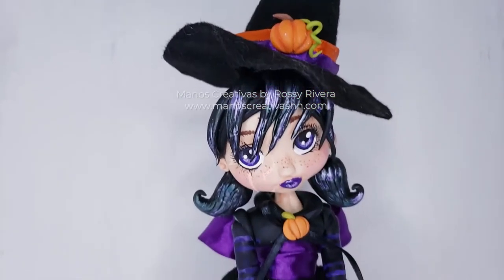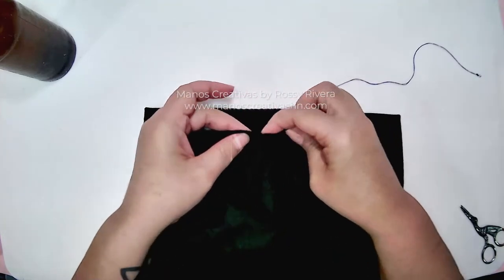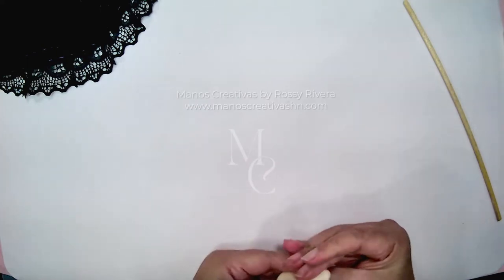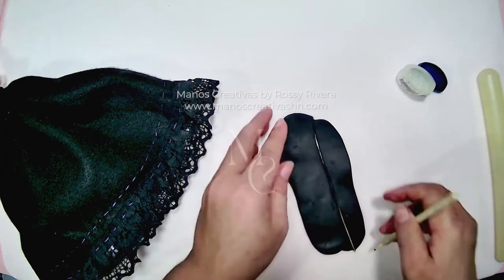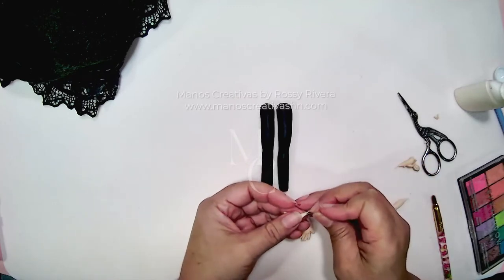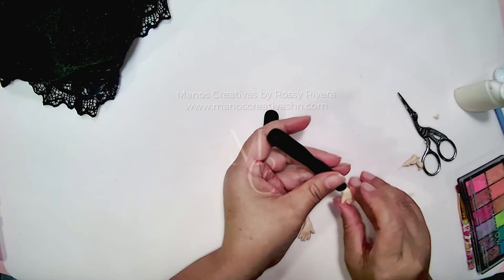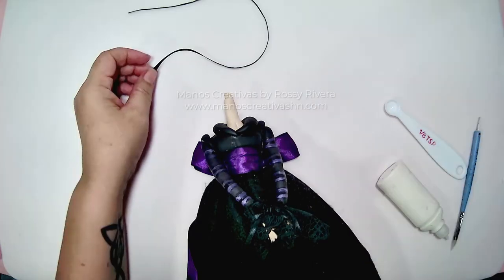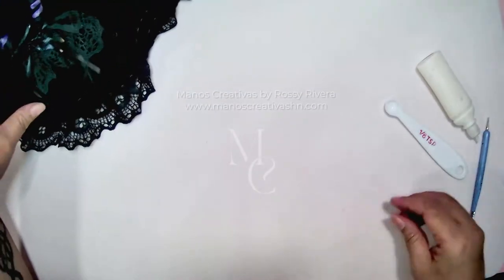How to make a Goth Witch Girl Doll in Cold Porcelain Clay for Halloween | DIY | Rossy Rivera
Hi everyone! Today I'm sharing how to make this adorable little witch in cold porcelain clay, a fantastic alternative to polymer clay. We're using a bottle as the base, so this project is also great for recycling items you have around the house and leftover fabric.

The concept for this cute figurine is a girl dressed up as a witch for Halloween.

Thanks for joining us. We hope you enjoy it. Every interaction helps! And if you make your own, share it with us using the hashtag ManosCreativas. Let's keep creating!

💗 CANAL EN ESPAÑOL: MANOS CREATIVAS BY ROSSY RIVERA 💗